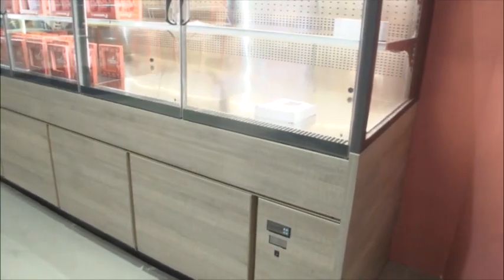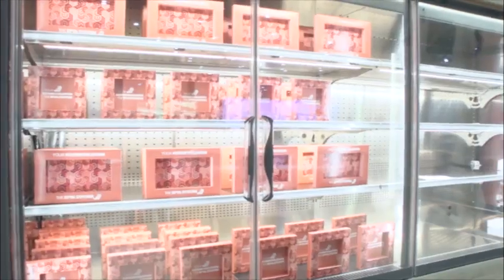Euroshop 2020 - DeliRevolution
Discover the infinite shapes, modules, customisations & mixings of OutFit and Mozaïk by Costan & Bonnet Névé for the fresh & ultra-fresh areas